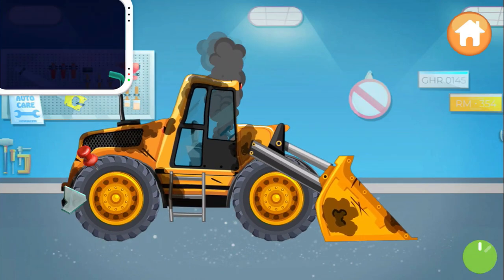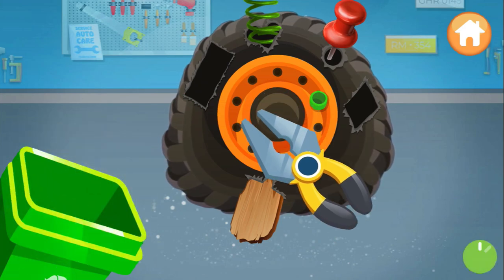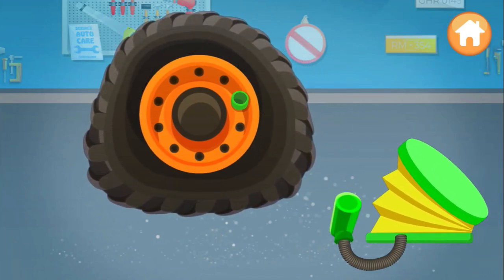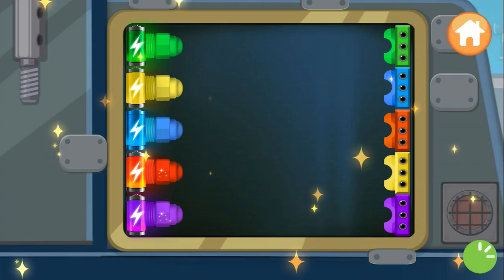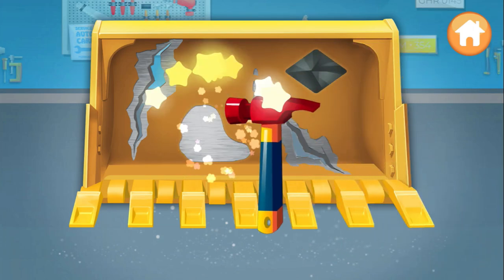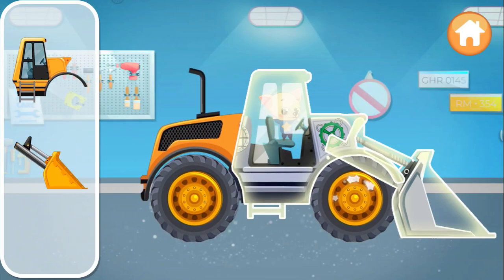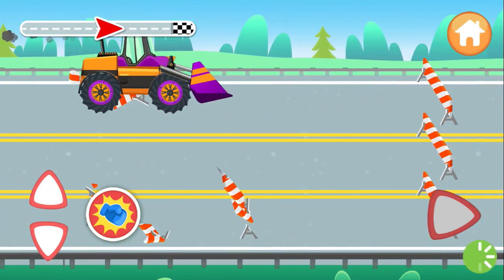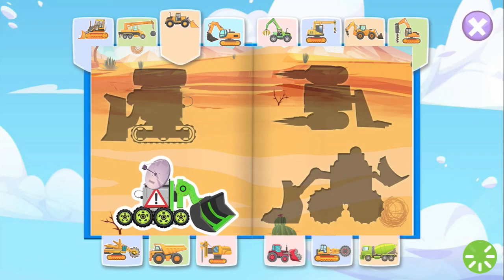How to Repair and Assemble a Front Loader for Kids | Puzzle Vehicles for Construction Sites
Get ready for some construction site fun with our exciting video on assembling a front loader for kids! In this video, we'll show you step-by-step how to build your very own puzzle vehicle, perfect for little construction enthusiasts. Watch as we put together the pieces of a front loader, designed especially for kids who love construction sites and big machines.

Join us on this building adventure and see how easy and fun it is to put together your own front loader.